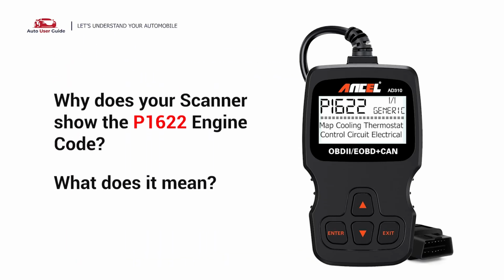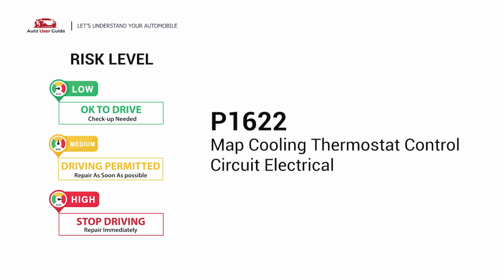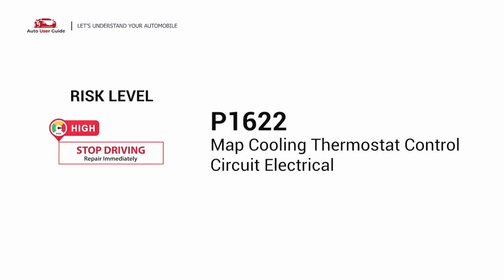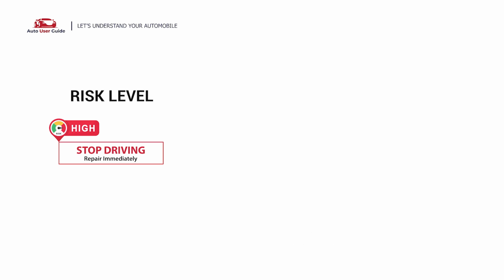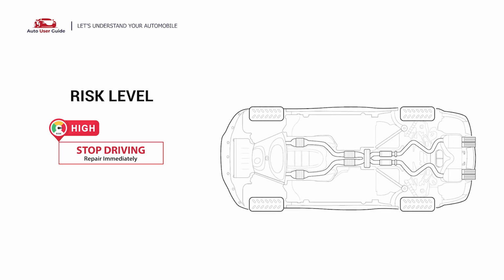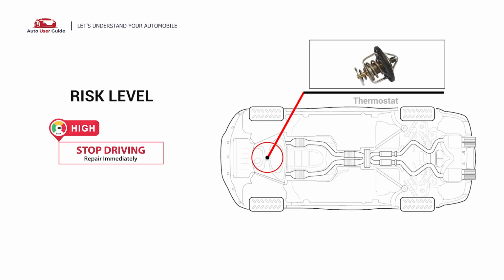What is P1622 : Engine Error Code Causes Explained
🌟 What Does the P1622 Error Code Mean?
The P1622 engine error code is associated with a malfunction in the Coolant Thermostat Valve Control Circuit. This problem can lead to improper engine temperature regulation, potentially affecting fuel efficiency and engine performance.

✅ In this video, you’ll learn:

✔️ Common Causes:

Faulty thermostat valve
Malfunctioning thermostat heater
Damaged wiring or connectors in the thermostat circuit
Failed Powertrain Control Module (PCM)
✔️ Symptoms:

Overheating or engine running too cool
Slow engine warm-up time
Reduced overall engine performance
✔️ Diagnosis:

Use an OBD-II scanner to confirm the P1622 code
Inspect the thermostat valve and heater functionality
Check for damaged wiring or corroded connectors
Test the PCM for potential issues
✔️ Repair Solutions:

Replace the thermostat valve if faulty
Repair or replace damaged wiring/connectors in the circuit
Replace the thermostat heater if malfunctioning
Reprogram or replace the PCM if necessary
💡 Why Fix It?
Ignoring the P1622 code can lead to inconsistent engine temperatures, reduced performance, and potential long-term engine damage. Address it promptly to maintain optimal engine health and fuel efficiency!